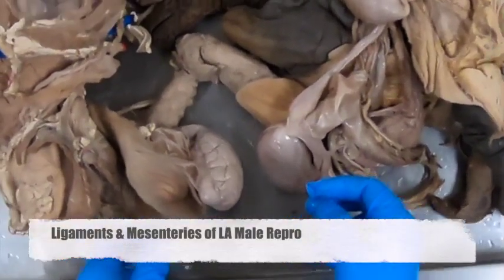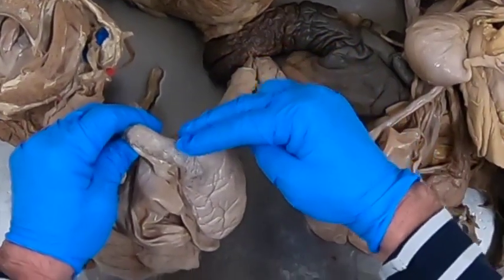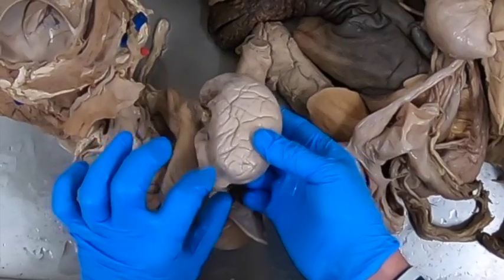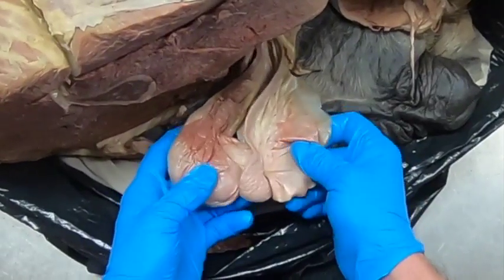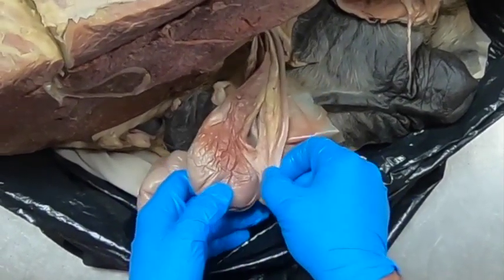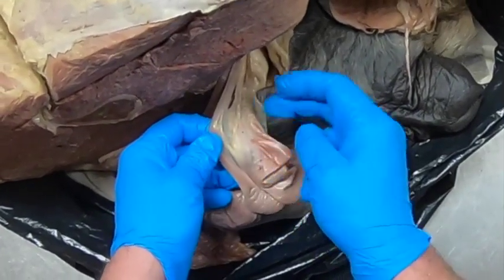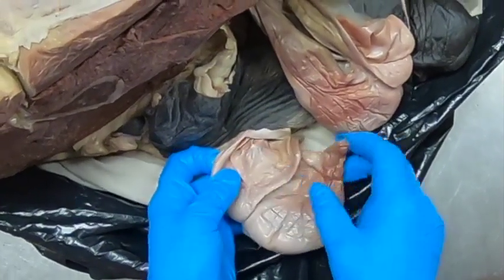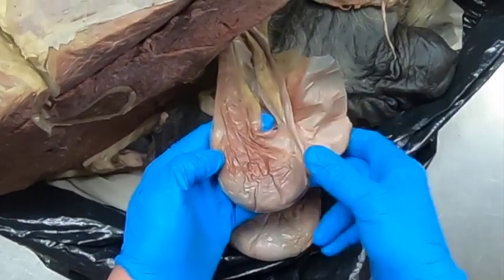Ligaments & Mesenteries of LA Male Repro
This video examines the mesenteric ligaments around the testis of the bull and stallion, as well as the mesenteries of the stallion testis.